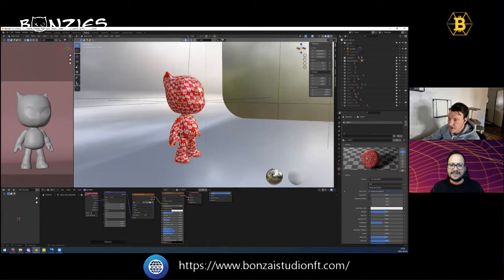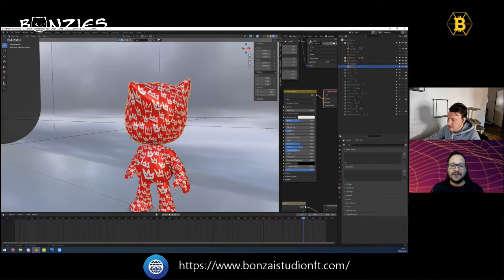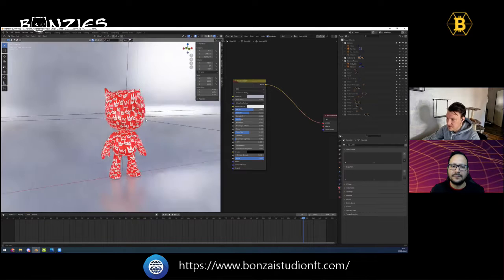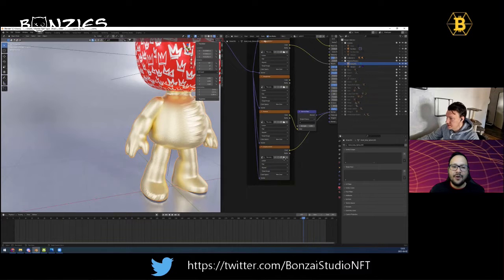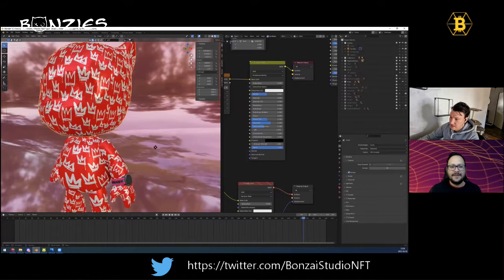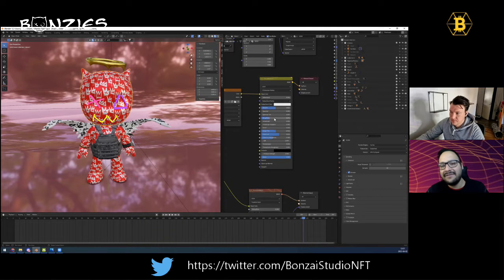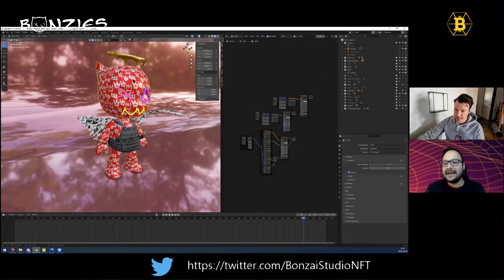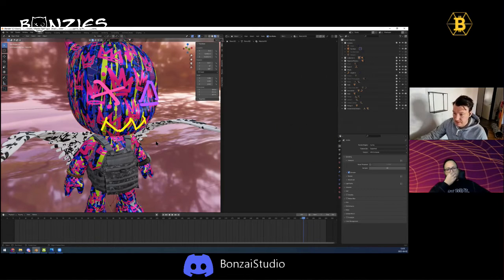¡Creating the Bonzies!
Hola, Bienvenidos a nuestro canal.

Video de hoy:  “¡Creating the Bonzies!”

Links oficiales:
Twitter is:

En CryptoContador ponemos a tu disposición una red internacional de profesionales especializados en cryptomonedas.

- Optimización de impuestos.
- Gestión de portafolios crypto.
- Tokenización del planeta tierra.

!NOTA¡ El contenido de este canal no es ni puede ser tomado como asesoría de ningún tipo. El equipo CryptoContador ni sus asociados se hacen responsable de ninguna acción tomada basada en el contenido de este canal.

Gracias por subscribirte al canal, esperamos que disfrutes y sean de ayuda nuestros videos.

El equipo CryptoContador.